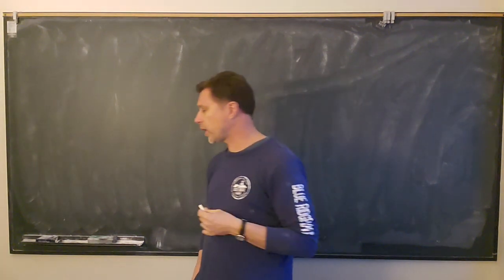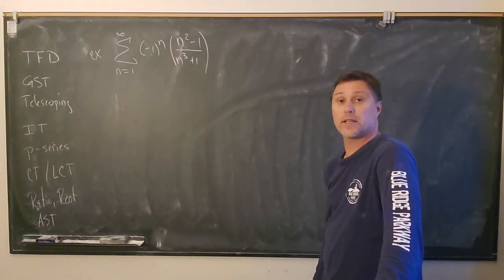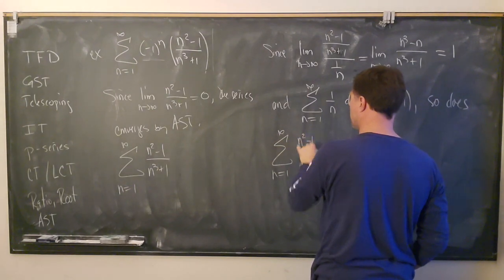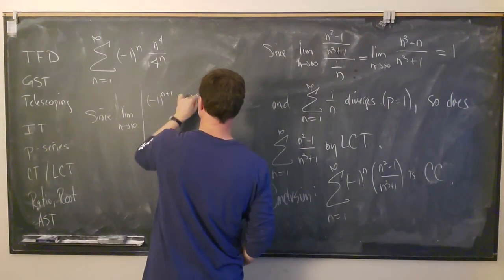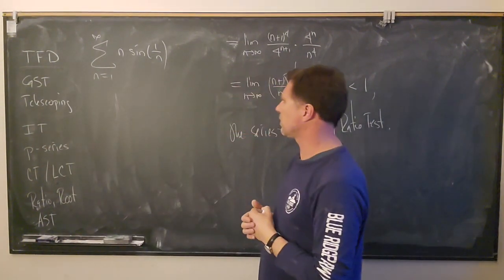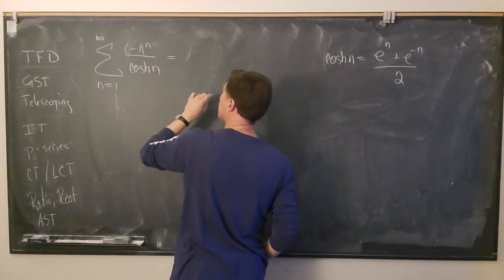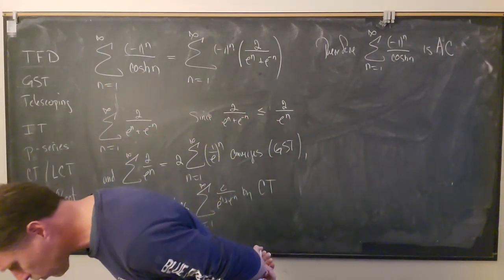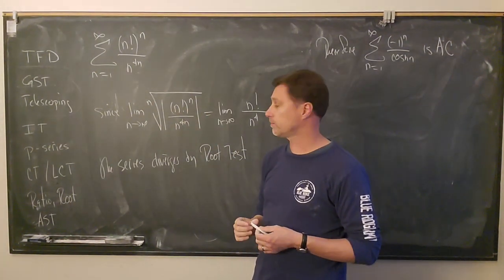143 Lecture 7